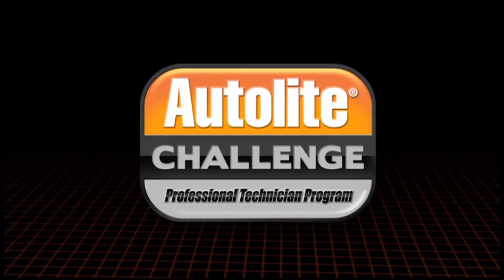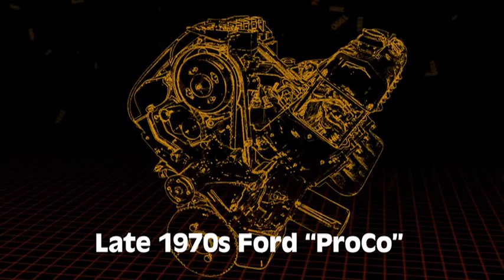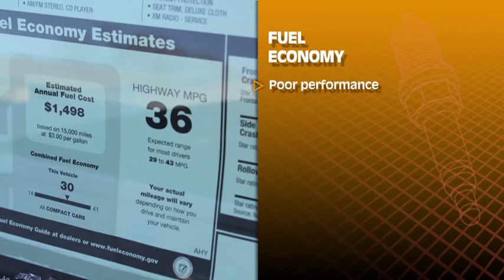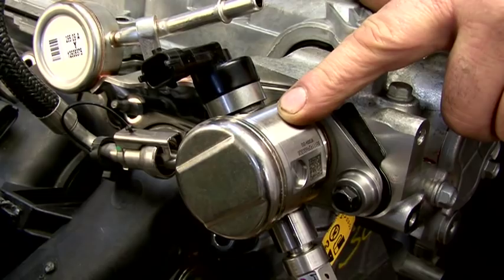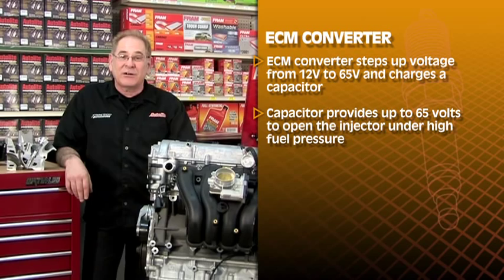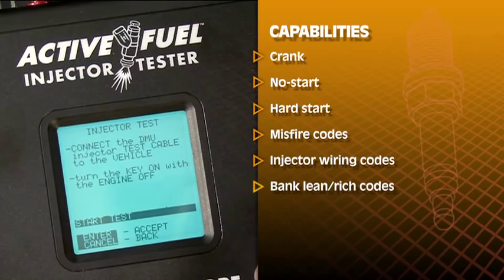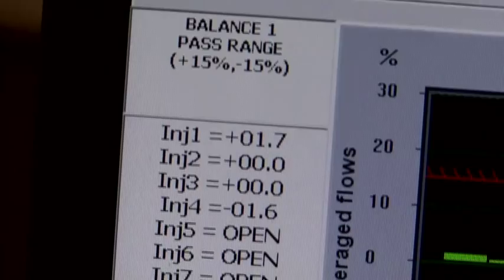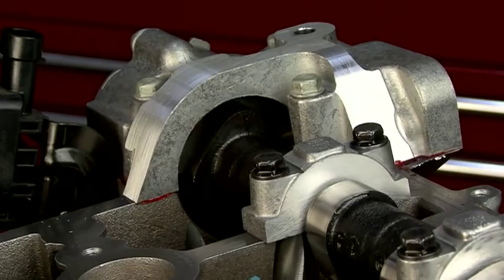Autolite Challenge Professional Technician Training: SIDI/GDI Systems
Here we take you through the background and basics of GDI fuel injection systems to ease your mind and make you safe and NOT dangerous while we boost your confidence levels with these cars.